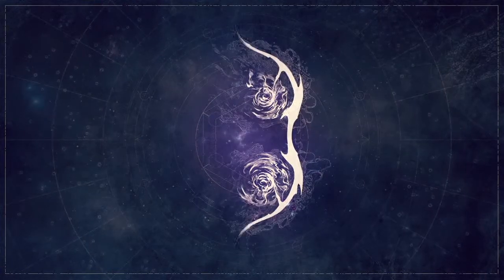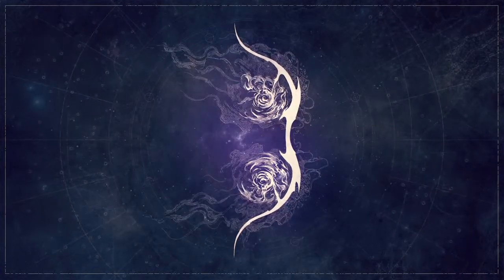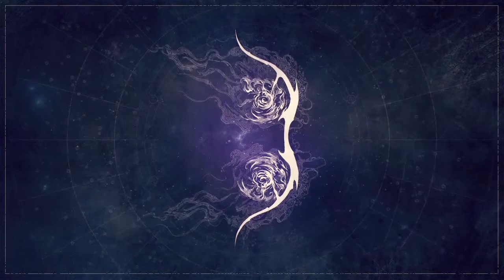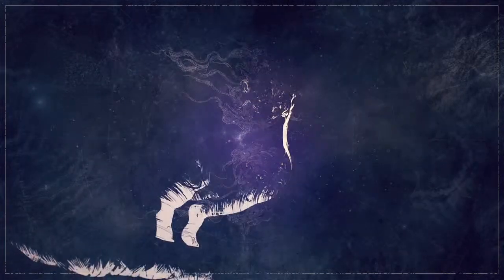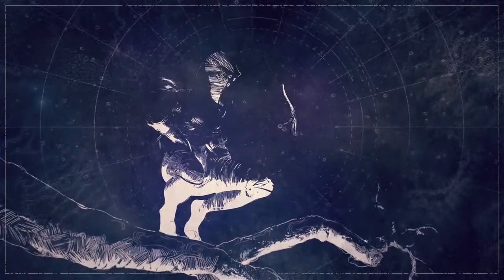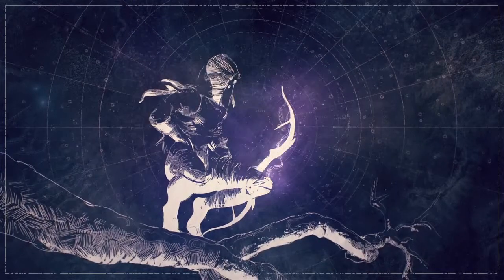Destiny INTRODUCTION TO NIGHTSTALKER